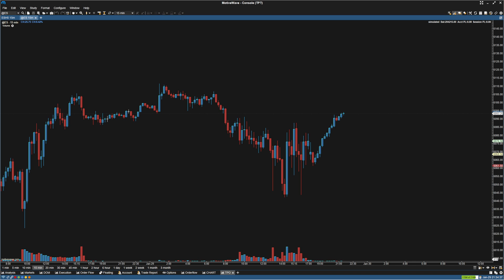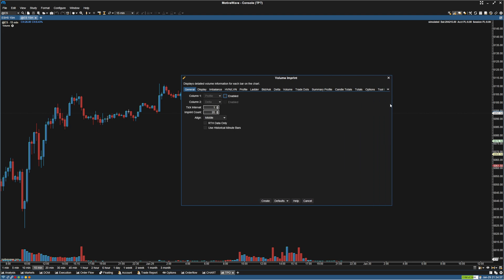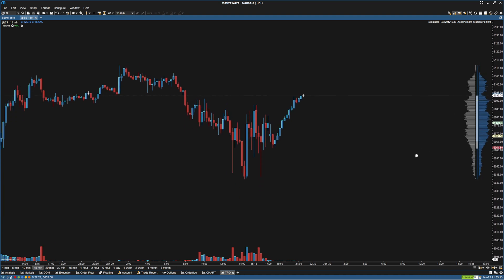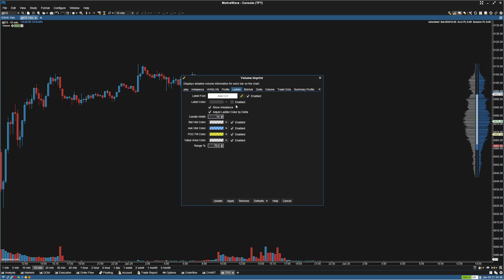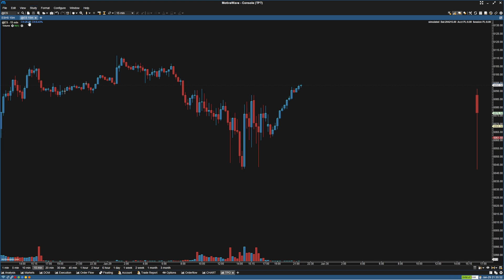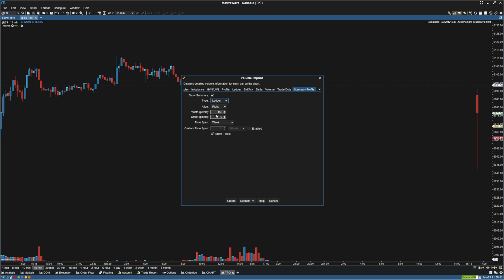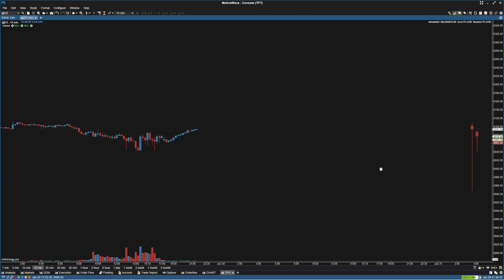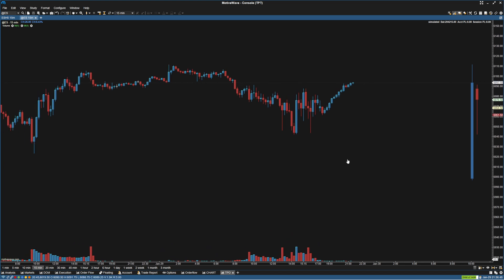Motivewave: Overlay High Time Frame Candle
Templates